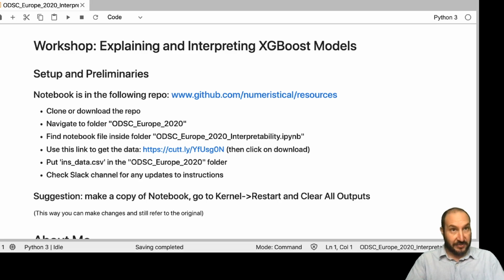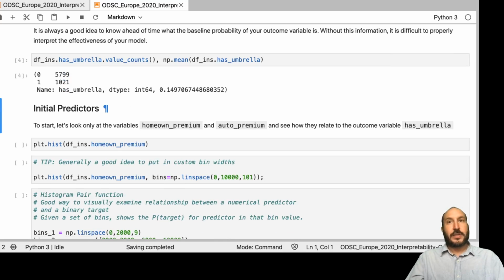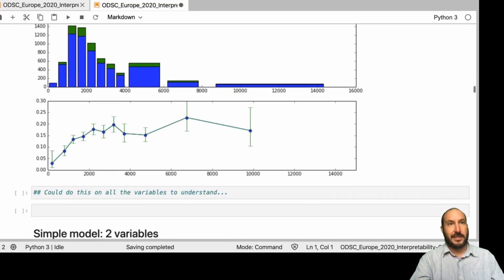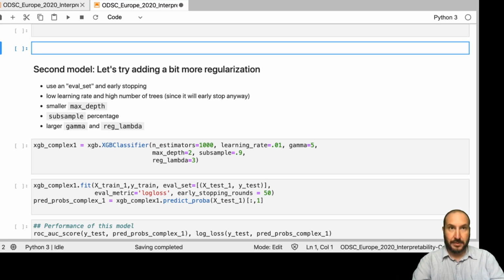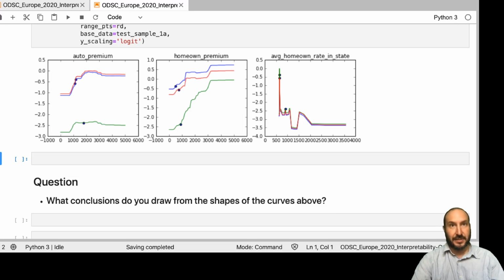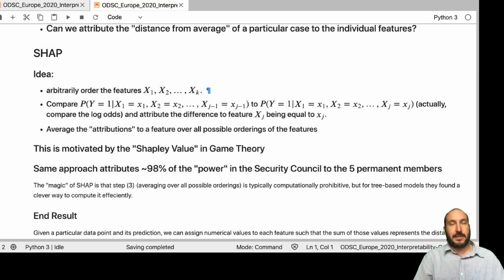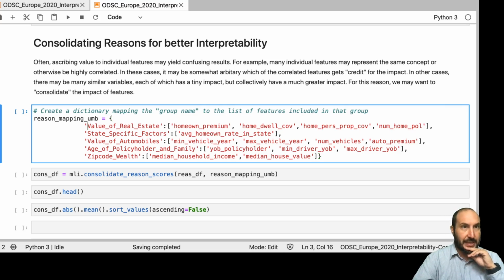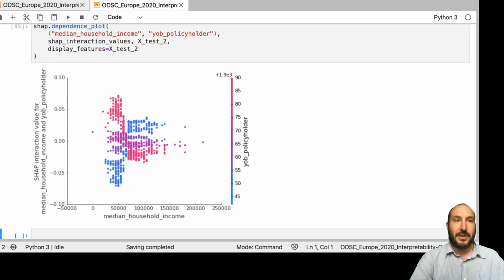Gradient Boosting Model Interpretation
This is a pre-recorded workshop I (Brian Lucena) presented at ODSC Europe 2020.  The associated material can be found in the github repo in the folder ODSC_Europe_2020.

The workshop covers how to use Individual Conditional Expectation plots (ICE-plots) to understand your model and well as some details on how to use the SHAP package to ascribe reasons to individual predictions.